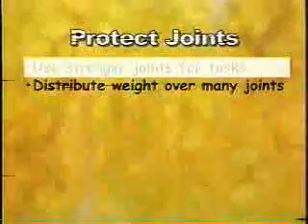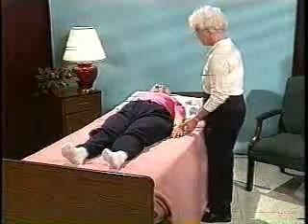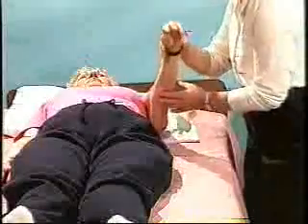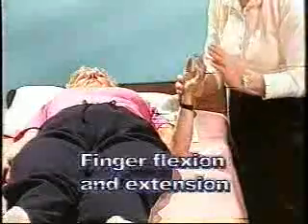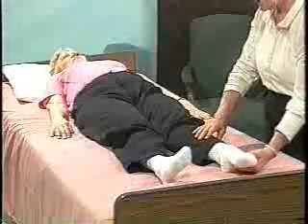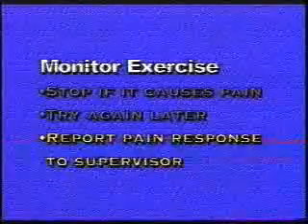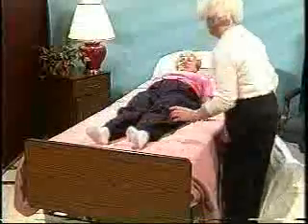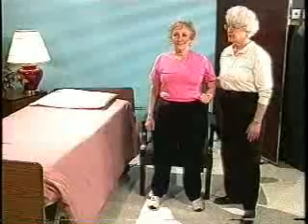Lesson 67, CNA Training - Managing Arthritis [Part2]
- Lesson 67, Managing Arthritis - Part 2. Free CNA Training & CNA Certification Videos.